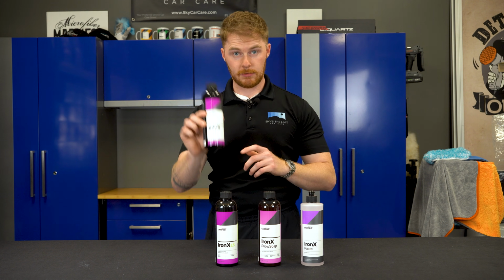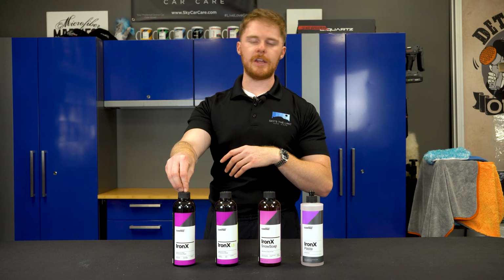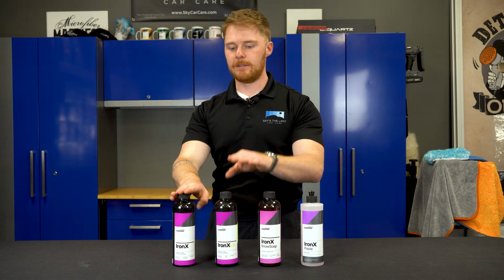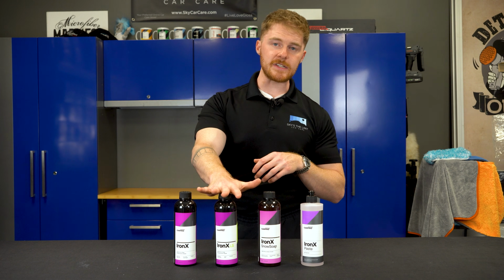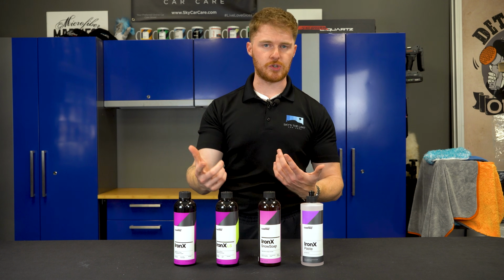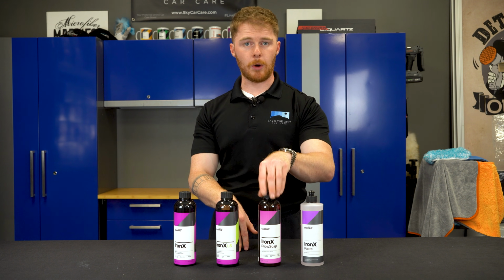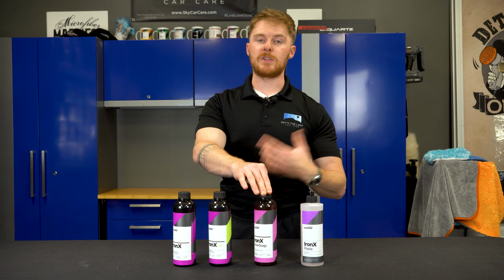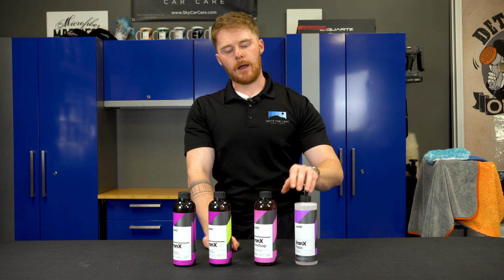Why CARPRO Made 4 IronX Versions (And Which One You Actually Need)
Which IronX is right for you?

In this video, James from Sky’s the Limit Car Care breaks down the 4 variations of CARPRO IronX—the industry-leading iron remover—and explains the key differences, benefits, and use cases for each. Whether you're a weekend warrior or a professional detailer, this guide will help you decide which version belongs in your detailing arsenal.

From the classic original to the pH-neutral Snow Soap, we quickly cover what each formula does best, who it's for, and why CARPRO created multiple variations in the first place.
Iron decontamination made simple.